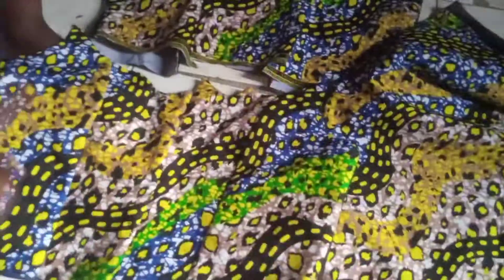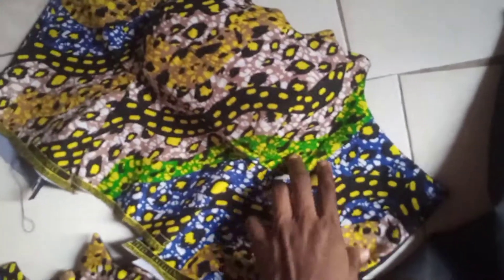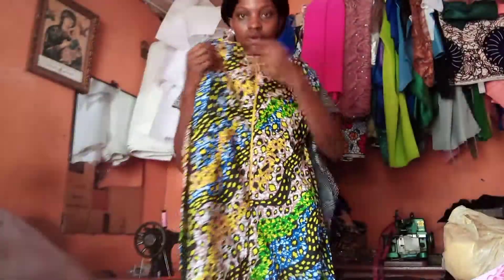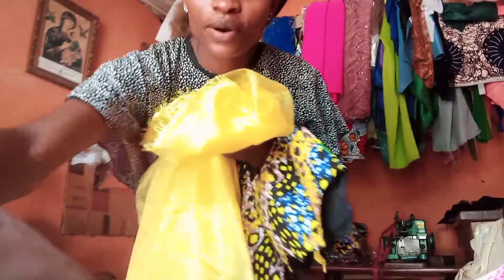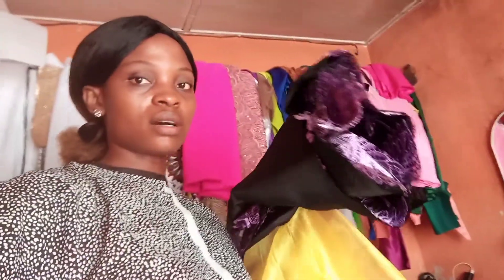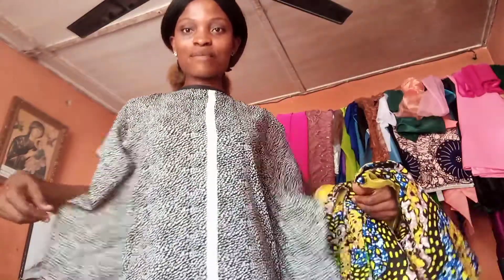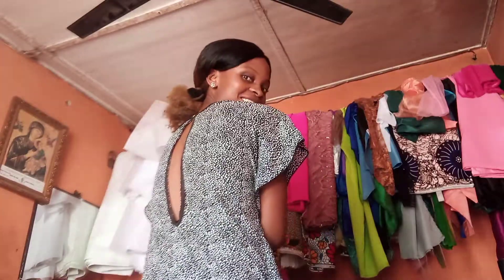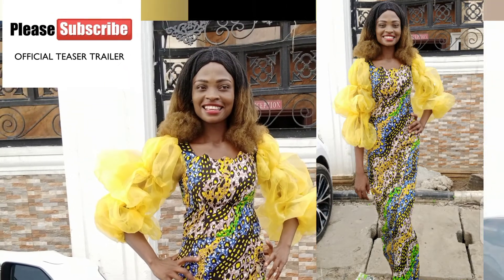How to cut and sew shape gown with rope, It take me Apprentice 4 days to finish because no machine.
welcome back to my channel guy's. today's video is me showing you guys the process and how I achieve that beautiful dress as an apprentice, I did not show the full process because I did not have machine at home yet I pray I get it soon so I hope you enjoy watching. please like comment and please share my videos if you like them.

Simon Mary
GT Bank.

IG.. Mary queency
Facebook.. Mary queency